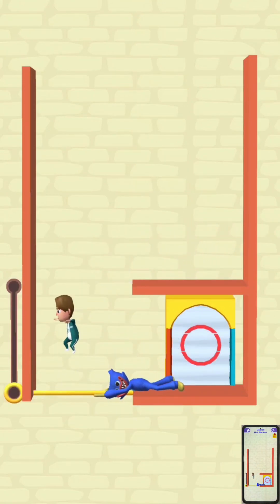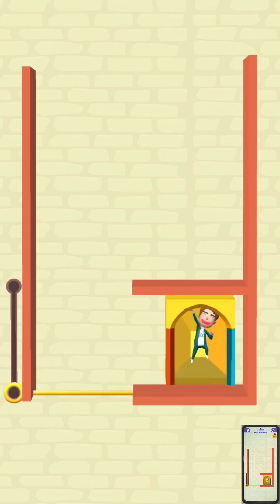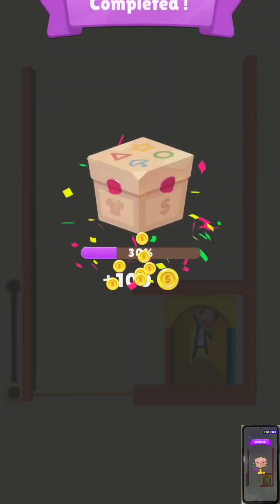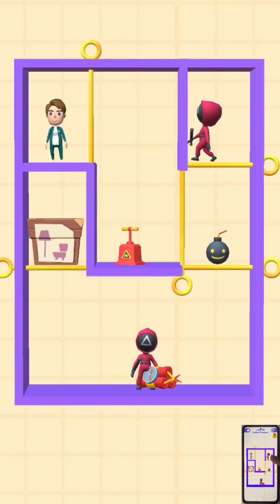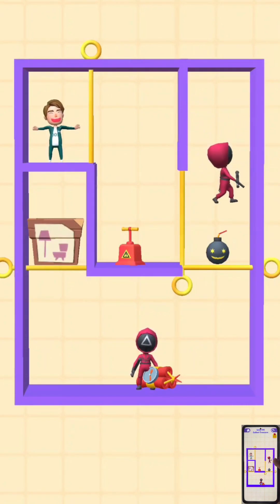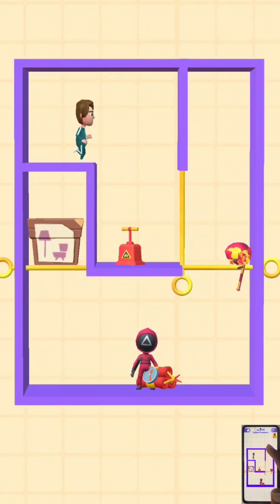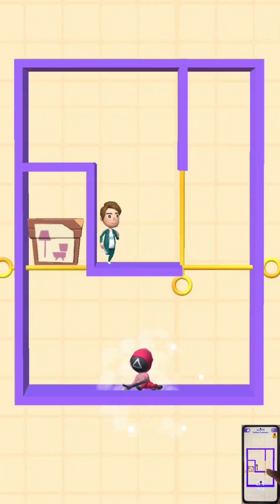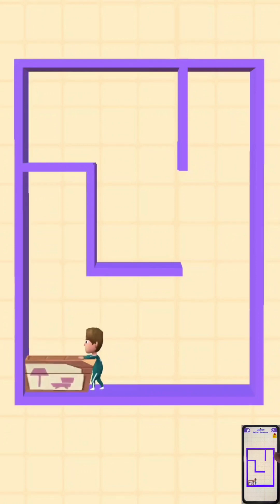Squid Pin 3D - Pull The Pin - Android Gameplay Walkthrough Levels (19 to 29) part #1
If You Also Want To Play This Game, you Can Download It From Play Store OR App Store And Play It. Thank You